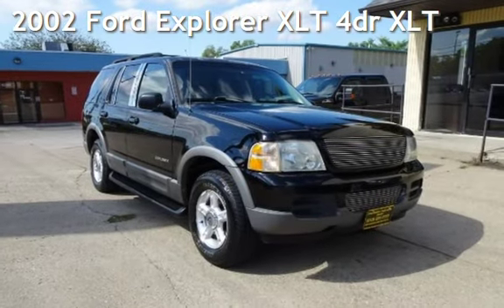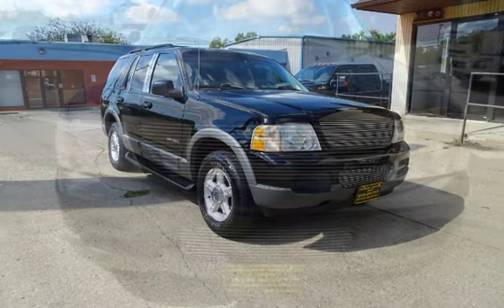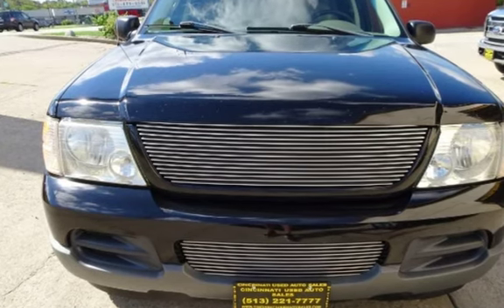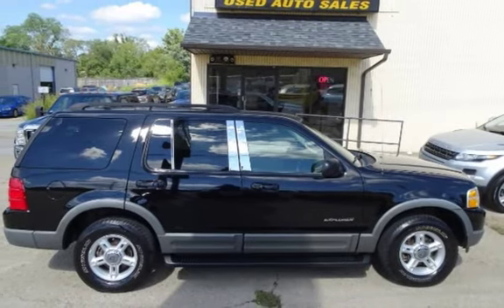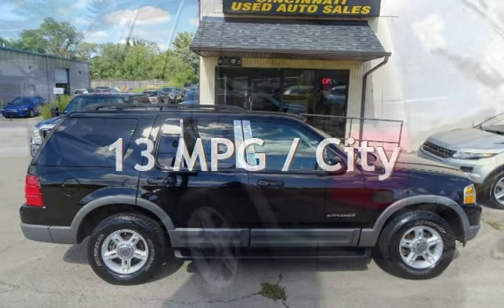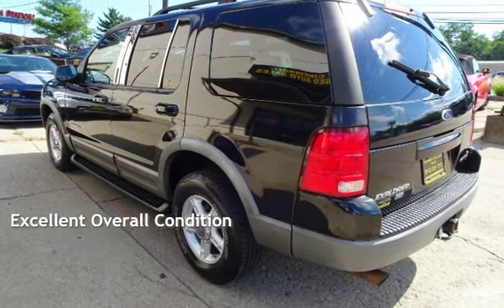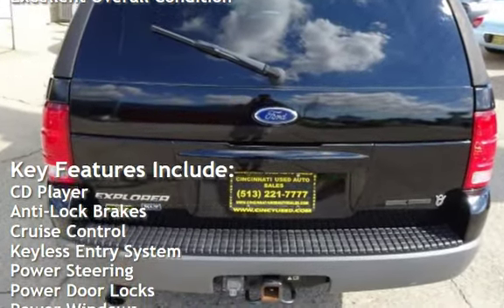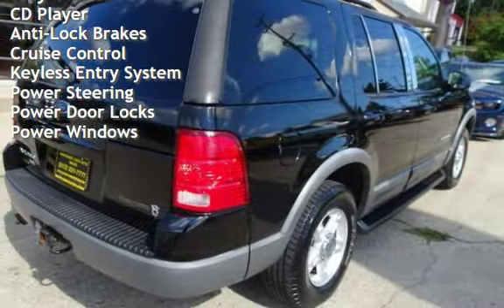2002 Ford Explorer XLT 4dr XLT for sale in Cincinnati, OH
*FRESH TRADE* THIS 2002 FORD EXPLORER XLT V8 4X4 IS IN GREAT SHAPE INSIDE AND OUT! THIS VEHICLE INCLUDES A 3 MONTH/3000 MILE WARRANTY! THIS VEHICLE HAS IT ALL! BEAUTIFUL GRAY LEATHER SEATS! MOONROOF! 4X4! MUST HURRY IN BEFORE THIS WONDERFUL VEHICLE IS NO LONGER AVAILABLE! FOR MORE GREAT DEALS AND IMAGES OF THIS FINE VEHICLE! ASK FOR RON OR TROY!